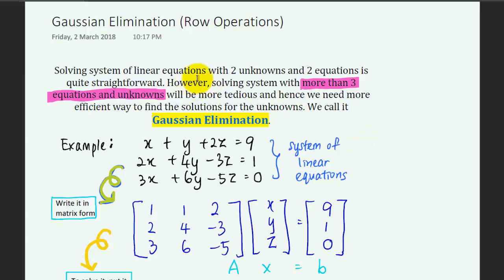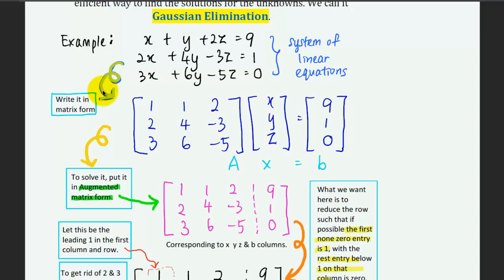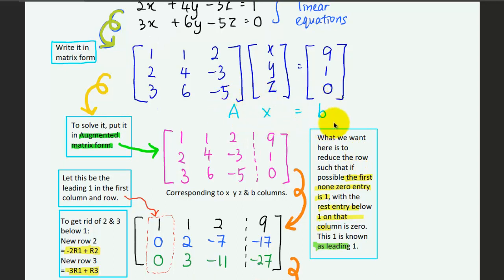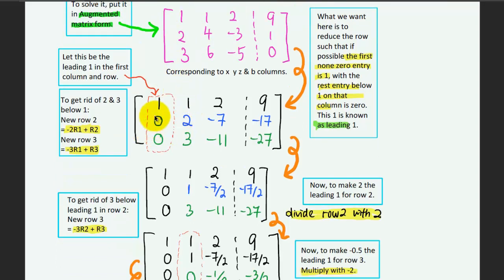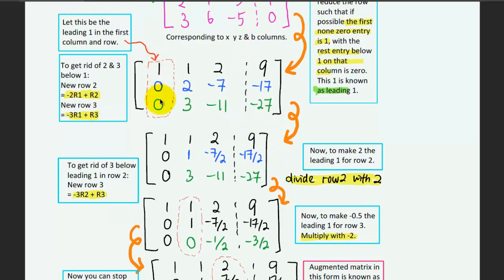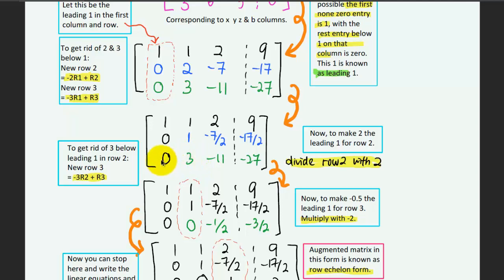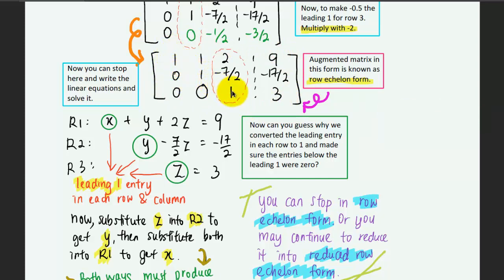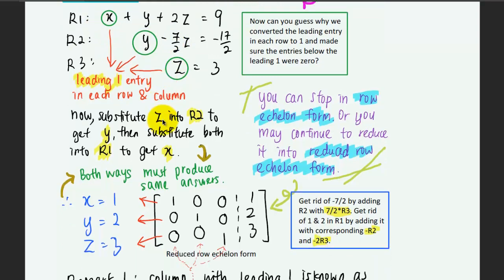1.2 Gaussian Elimination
Gaussian elimination (row operations) is the most important technique that will be frequently used in solving Linear Algebra problems. Students are advised to master this technique before moving to the next lesson.